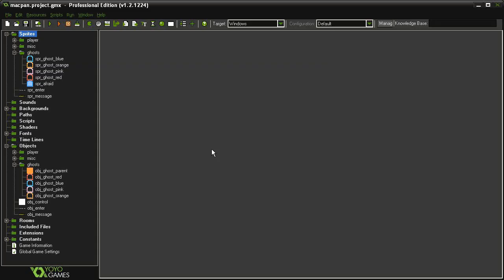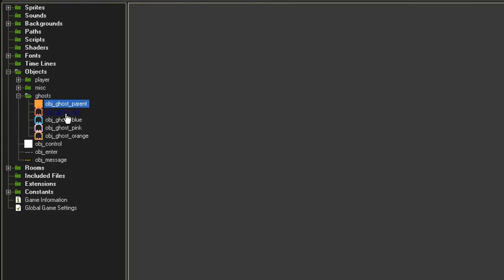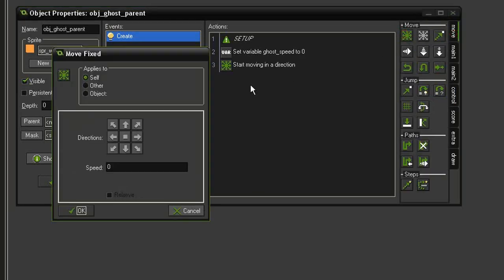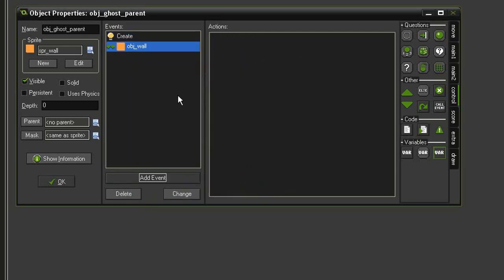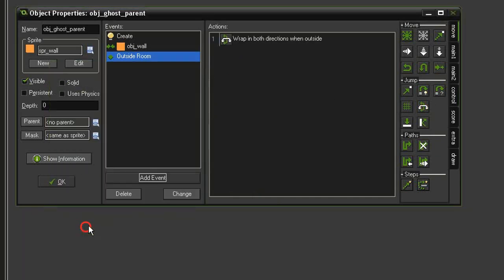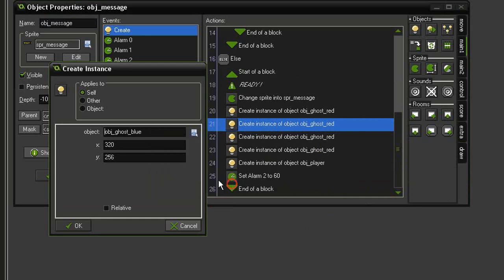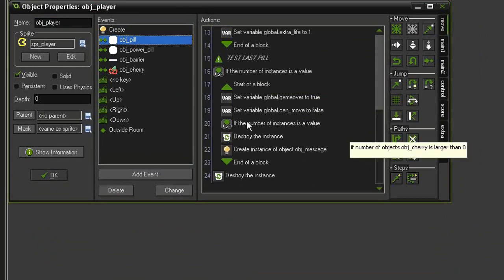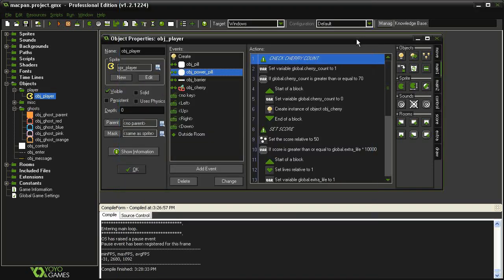Game Maker Tutorial - 'Pac-Man' 5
Pac-Man part 5/10: Creating and placing the ghosts on screen.
Difficulty: Advanced